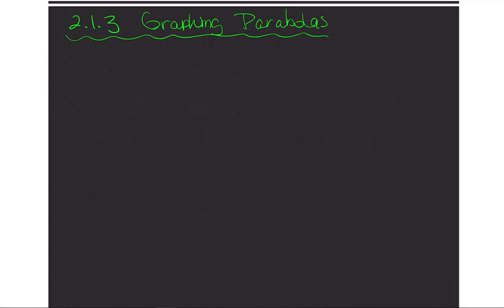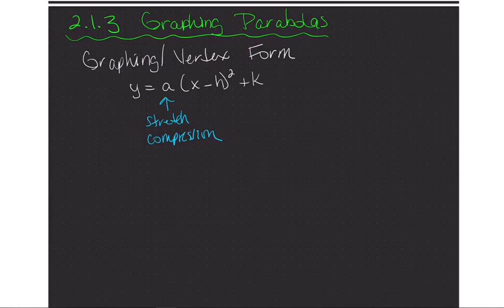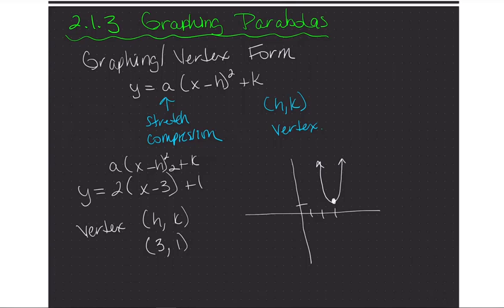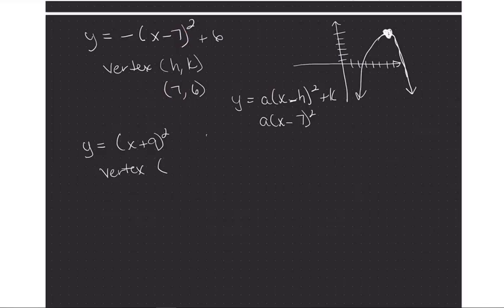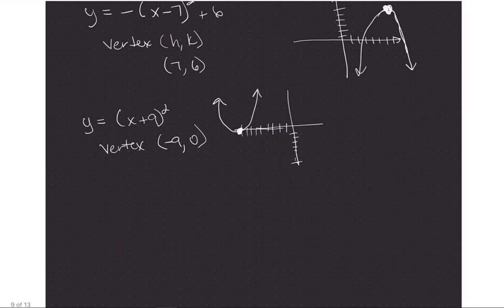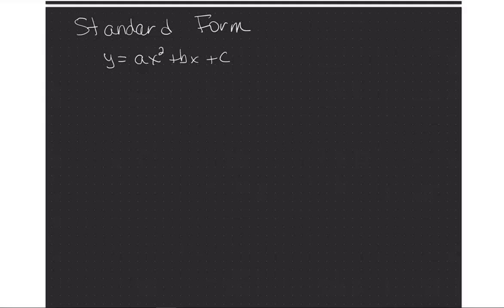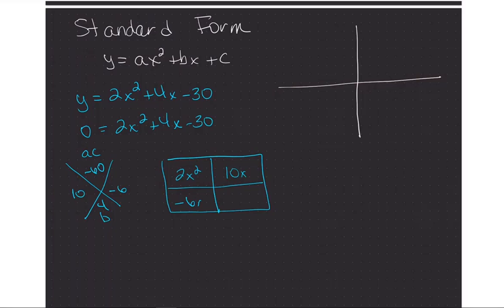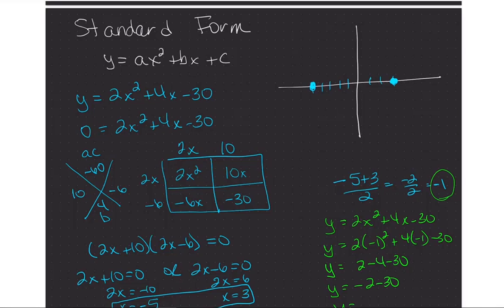2.1.3 Graphing Parabolas